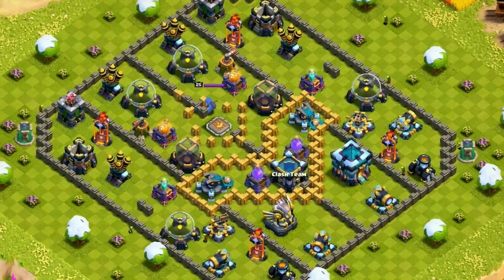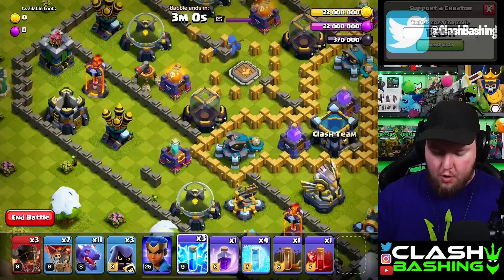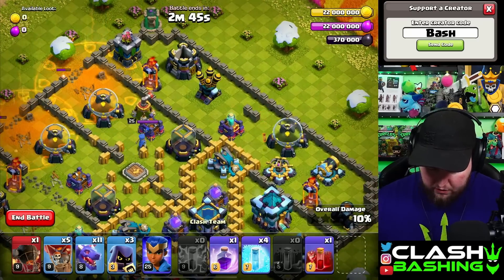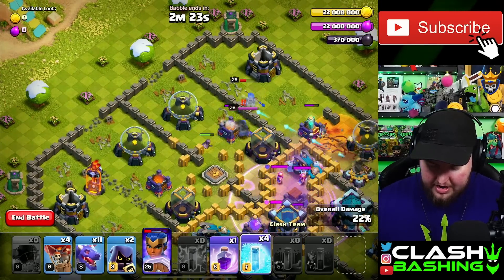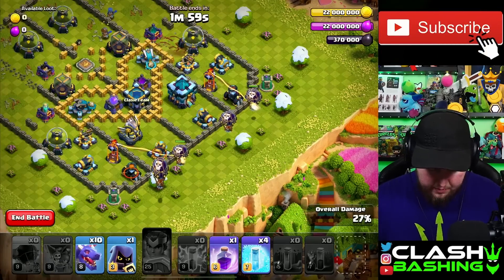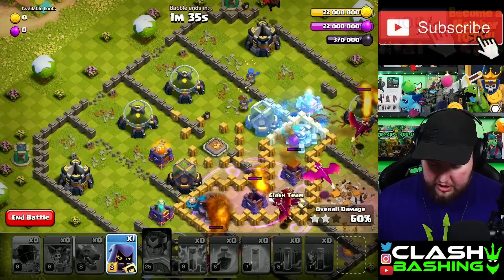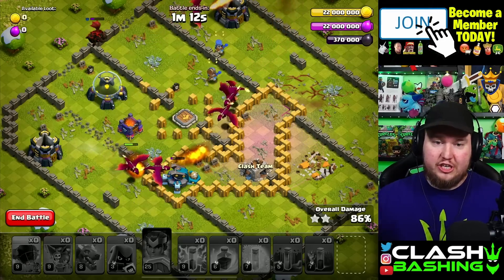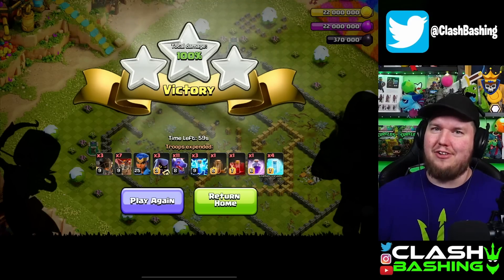How to 3 Star the Painter Champion Challenge in Clash of Clans!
How to 3 Star the Painter Champion Challenge in Clash of Clans! Clash Bashing guides you to 3 star the new event in Clash of Clans, the Painter Champion Challenge. This challenge features a Zap Dragon Attack Strategy. This tutorial will show you how to 3 star this tough Painter Skin Challenge Level.